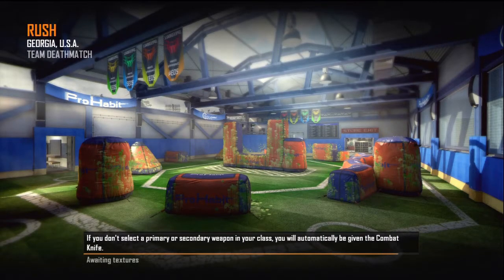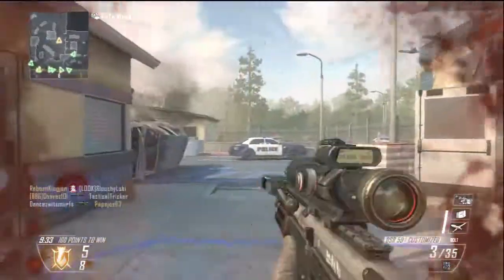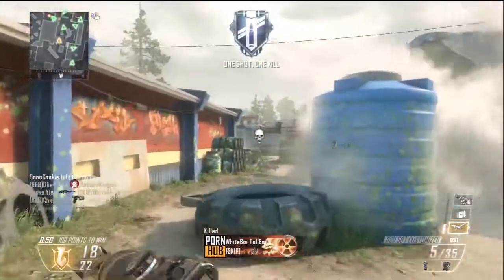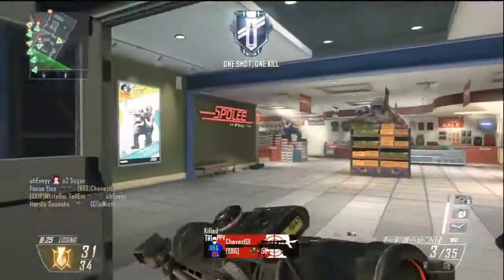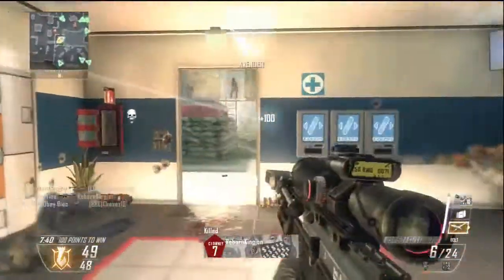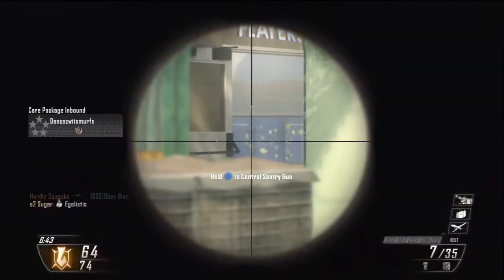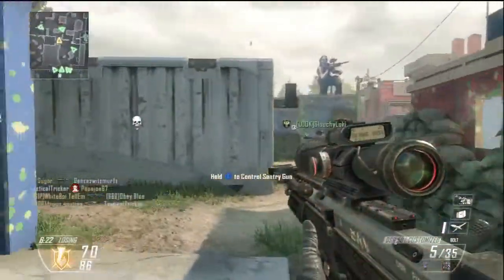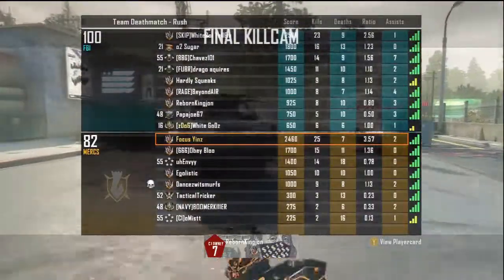How I Feel About Rush